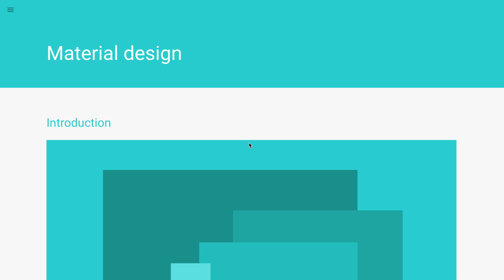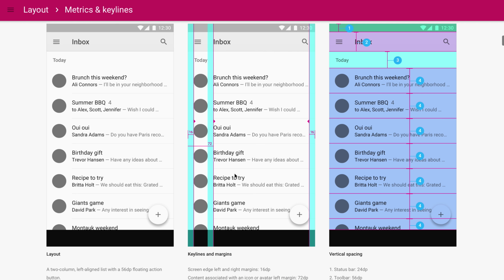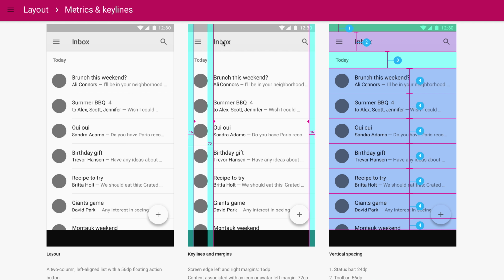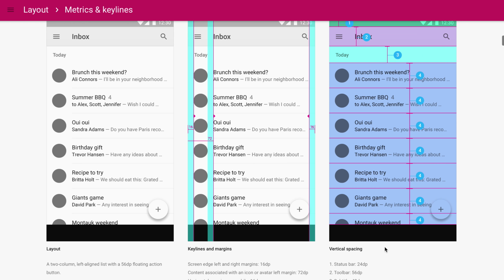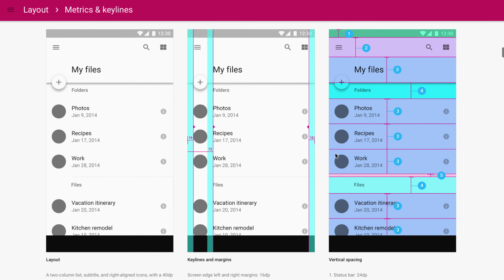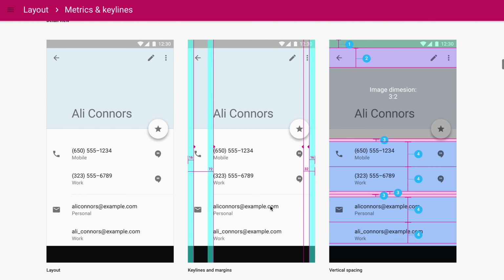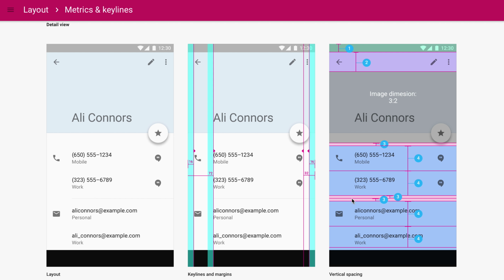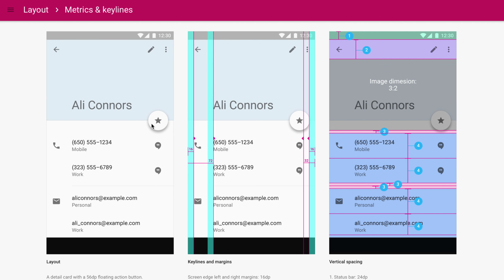How to design a mobile app | Style | Metrics & Keylines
This video tutorial introduces how to layout mobile app's using Google Material Design.